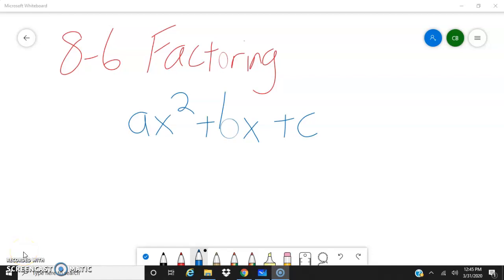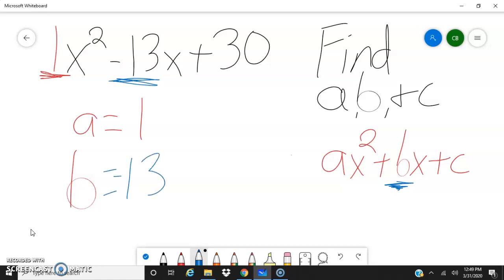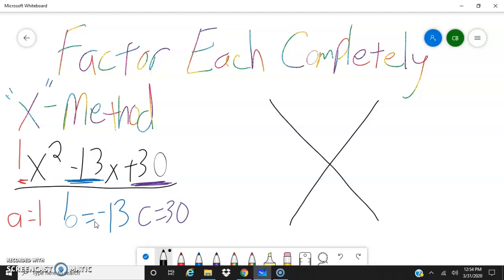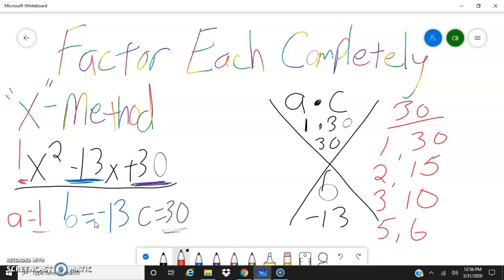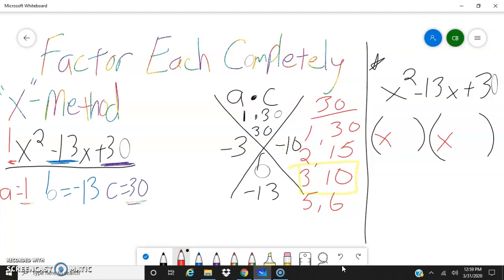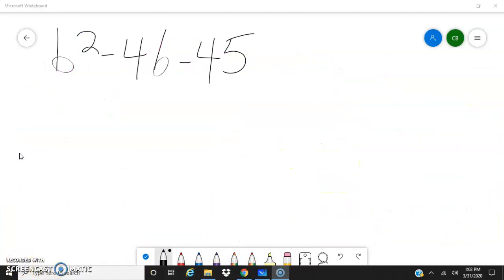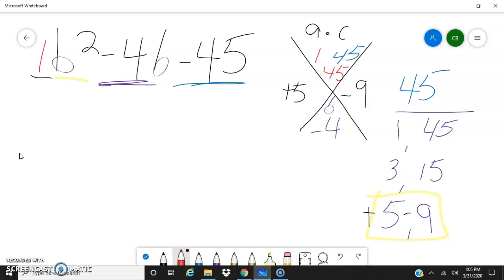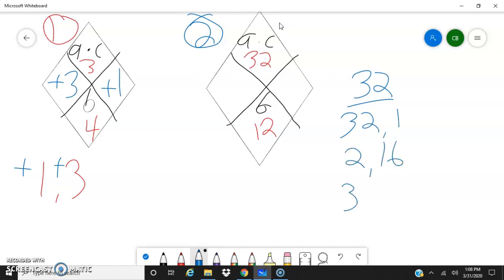8-6 Factoring ax squared +bx+c (4-10-20 Lesson)